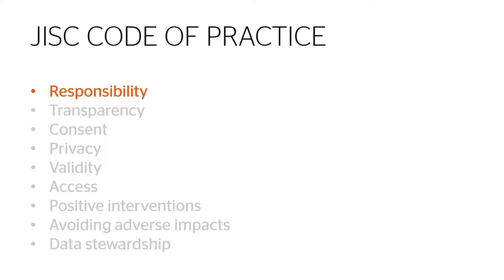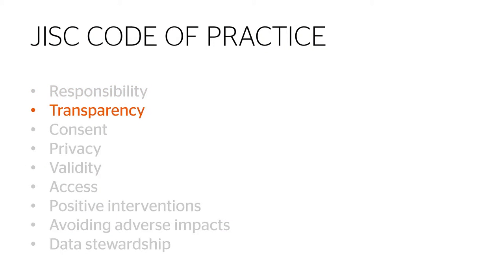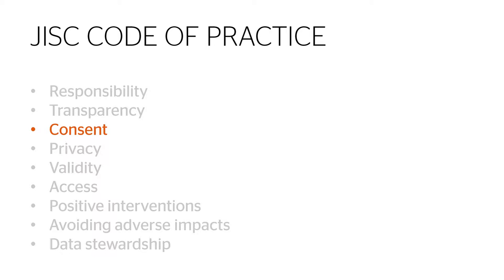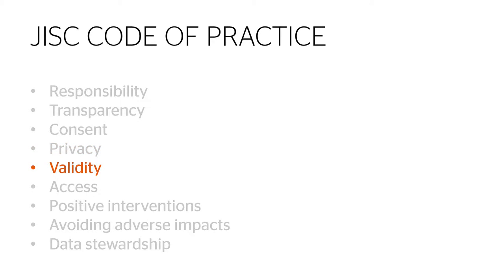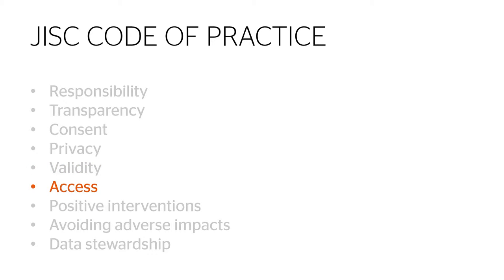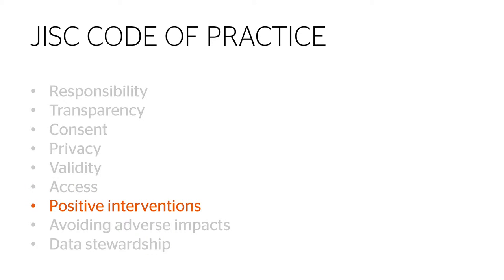Jisc Learning Analytics: The Jisc code of practice for learning analytics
Video from Jisc Learning Analytics CPD Modules
Module 1 - Introduction to Learning Analytics
Topic 5: Legal and ethical issues
Title: The Jisc code of practice for learning analytic
Presenter: Martin Hall